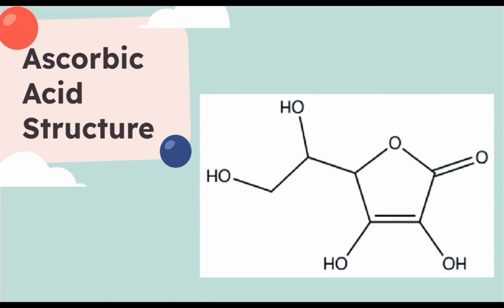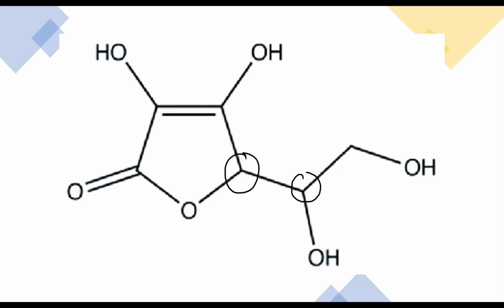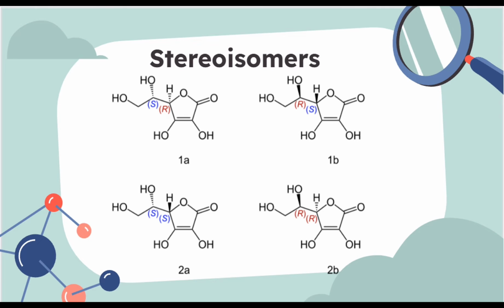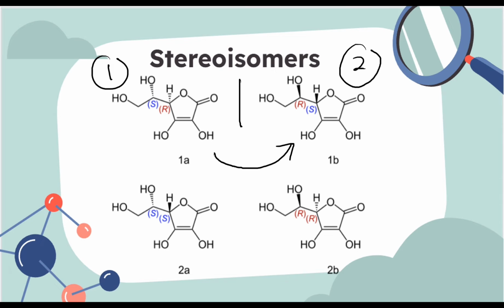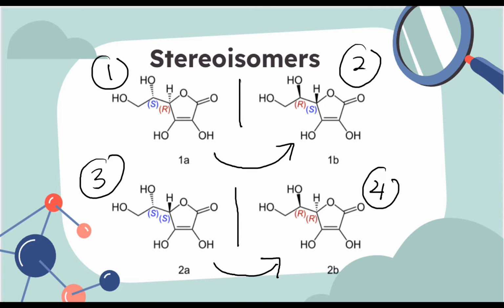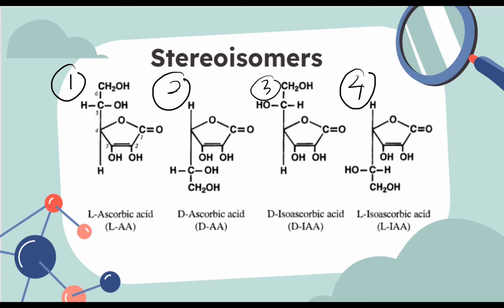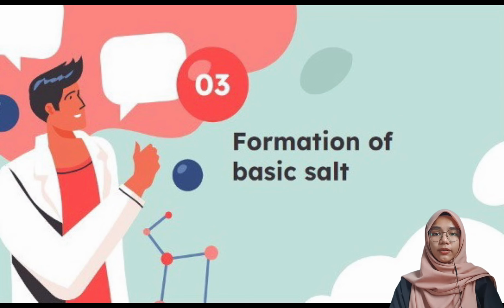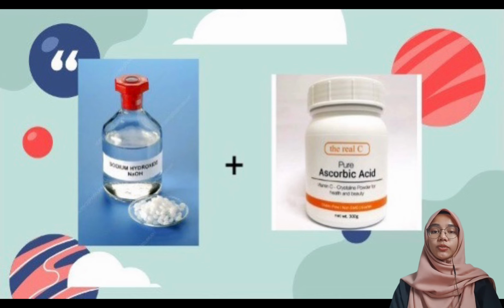ASSIGNMENT FAD 1007 Q1 (HL1 GROUP 2)